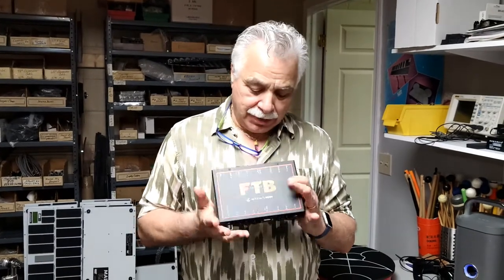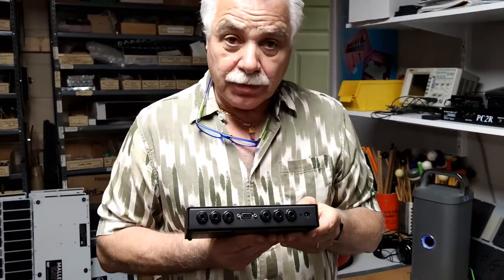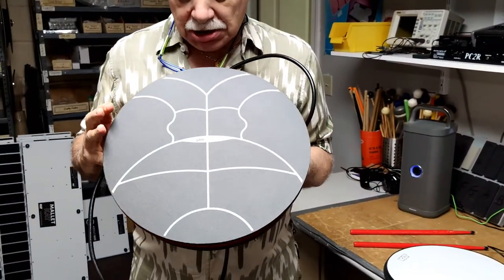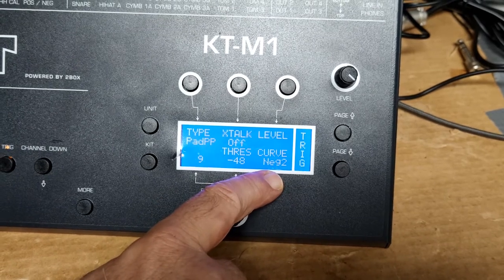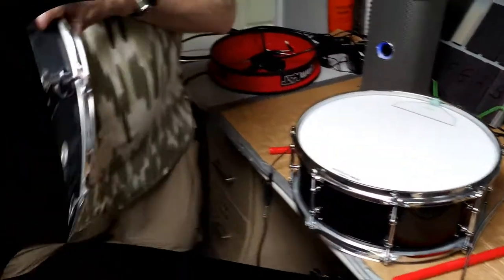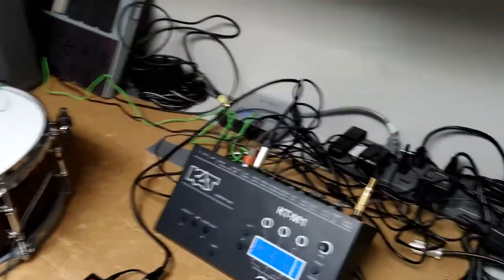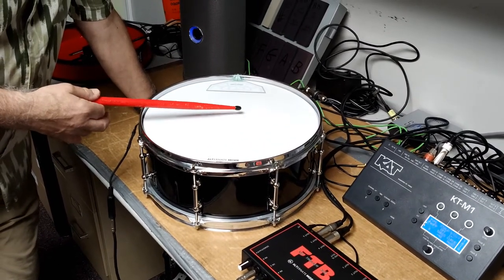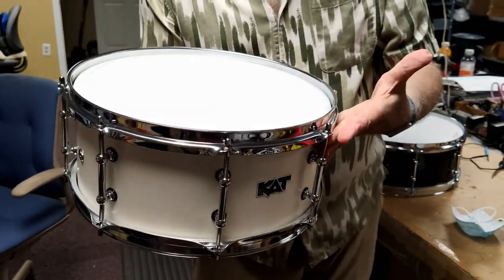OverView of the FTB (fsr trigger box) along with trigger pads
FTB converts up to 6 FSR pads, 12 zones or 15 triggers va HD15 cable to be used with any drum module that has trigger inputs